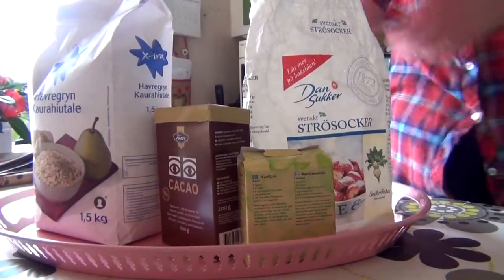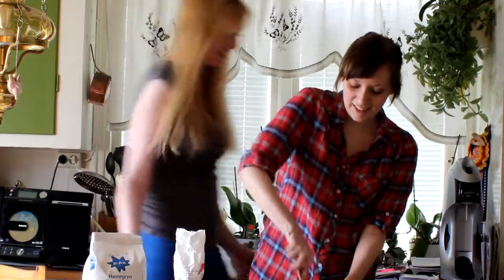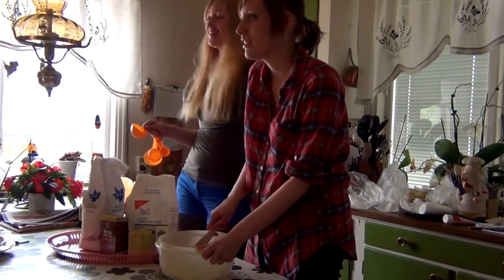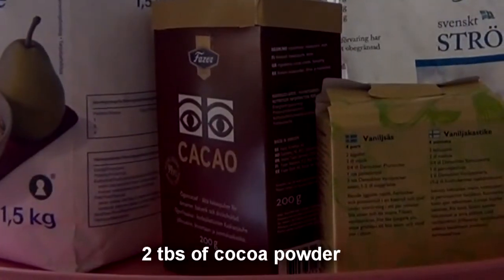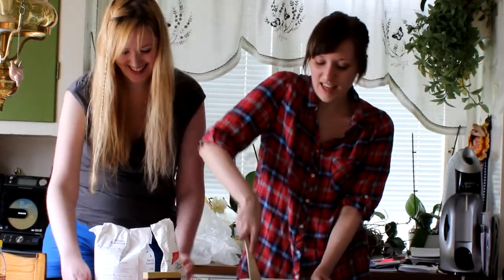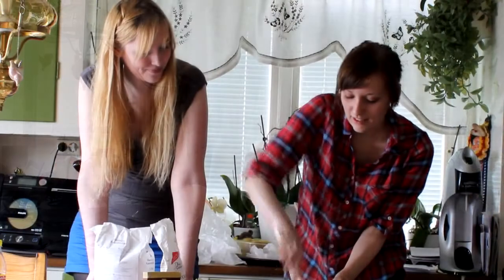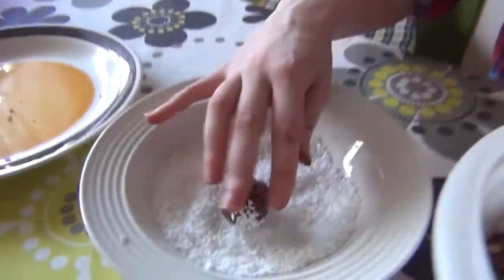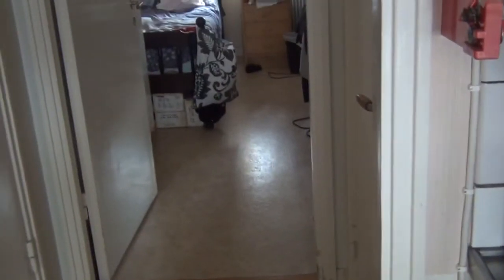SpaceBake - Chocolate balls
Welcome to SpaceChapters! This episode is a part of the chapter called "SpaceBake" ^_~

Today we are baking chocolate balls!! It's very easy but goooodie goodie!!!
You can easily and should definitely make this yourself, if you haven't already!

What you'll need:

Chocolate balls

1/4 lb of unsalted butter or margarine
3 fl.ozs of caster sugar
1 cup of oats
2 tbs of cocoa powder
1 tsp of vanilla sugar
2 tbs of cold coffee or water

Roll them into balls

Garnish:
nib sugar,
coconut or
sprinkles

We who made this chapter's episode